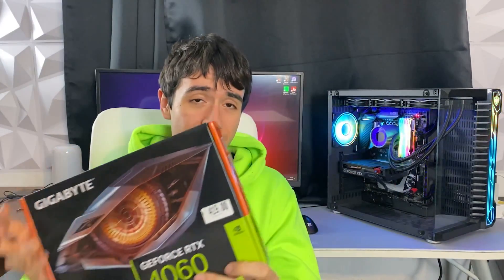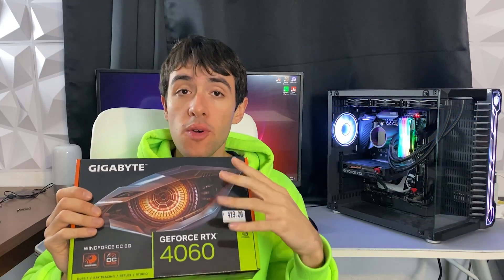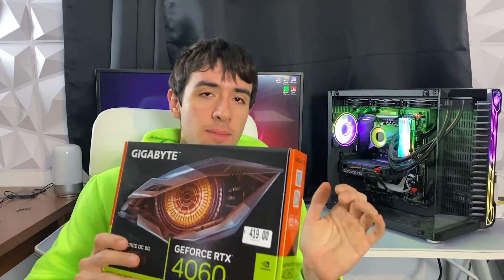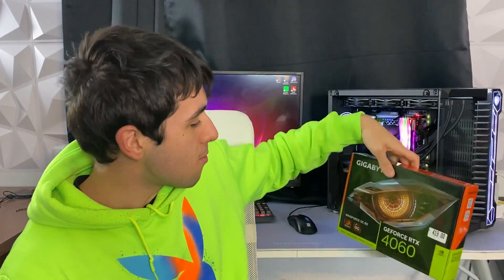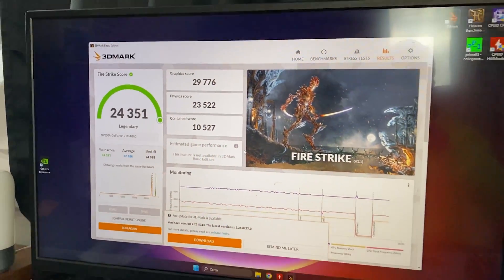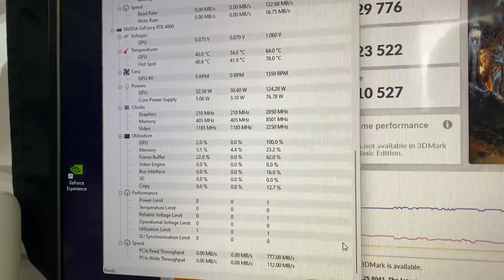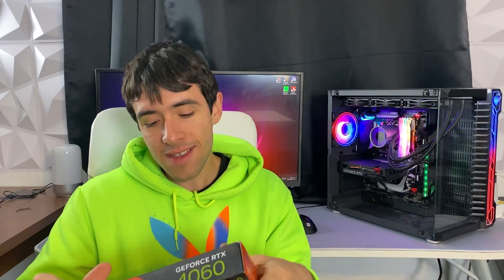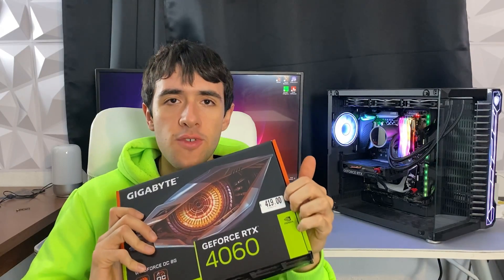The RTX 4060 might be the best upgrade you can do!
The RTX 4060 is the little brother of the RTX 4000 Ada Lovelace family, coming in with a nice 8GB of GDDR6, however wiith just 128bit bus and, more importantly, just 8 lanes of pcie gen4.

That's gonna bottleneck every gen3 board, making for a terrible card to upgrade to in older systems, all the way up to the i9 10900k, right?

Well, not quite!